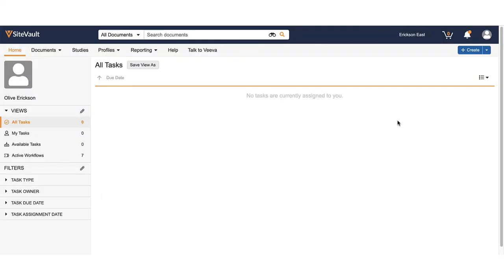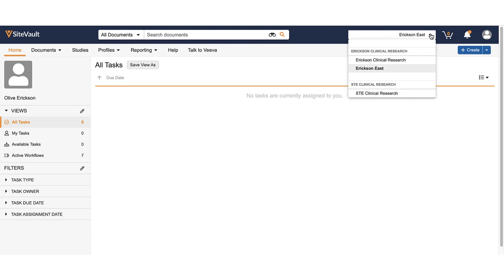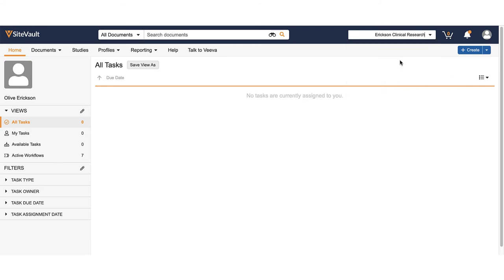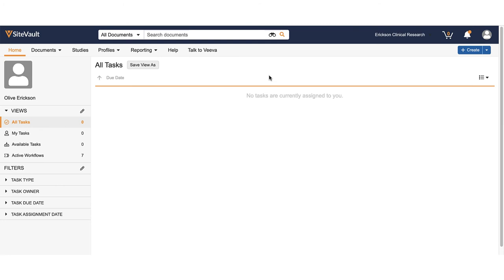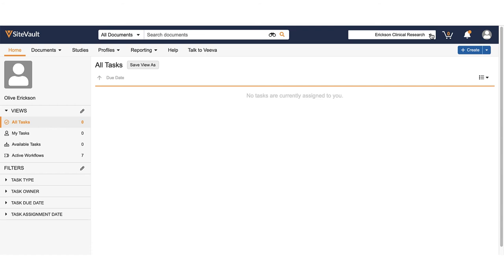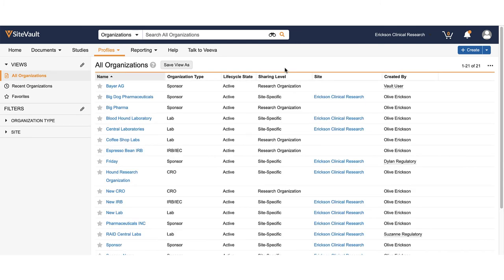Managing Multiple Sites using the Vault Selector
Learn how to manage multiple sites using Vault Selector in Veeva SiteVault, Veeva's eRegulatory / eISF system for clinical research sites.